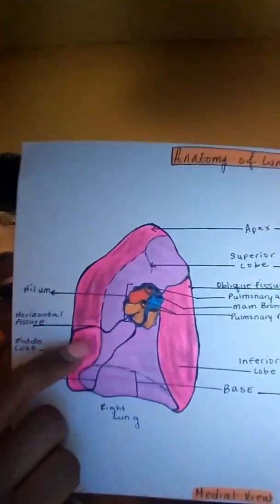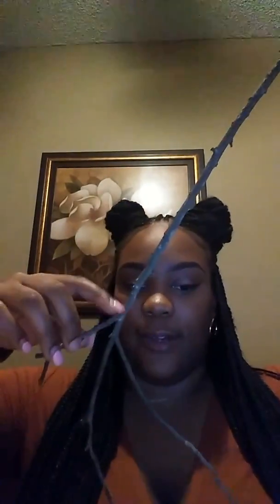Functional Anatomy of the Respiratory System pt5